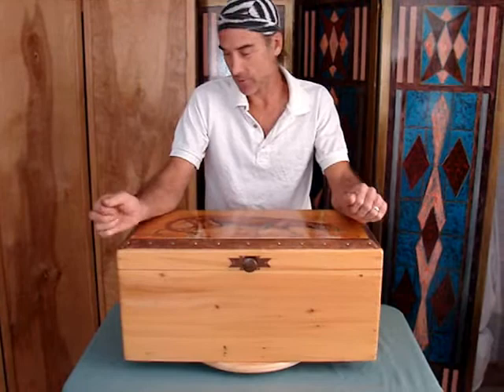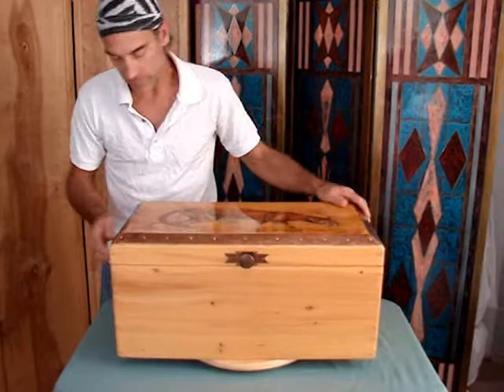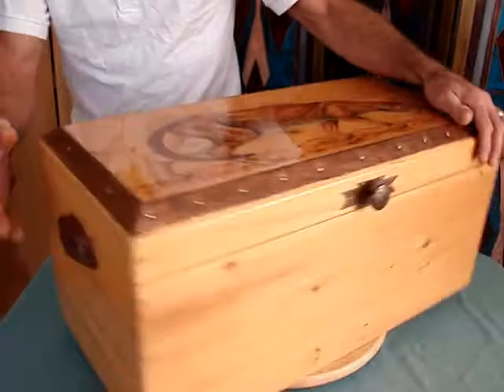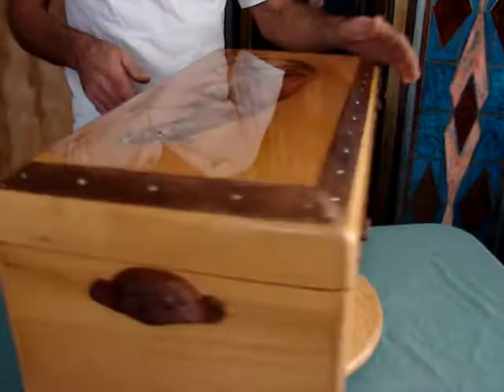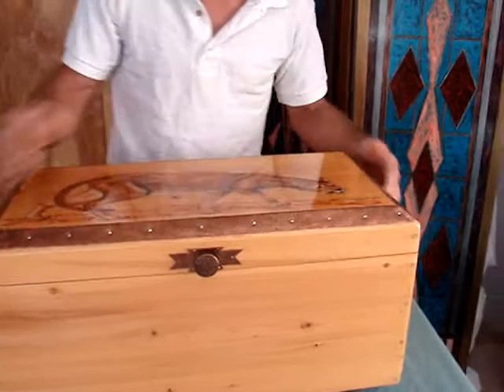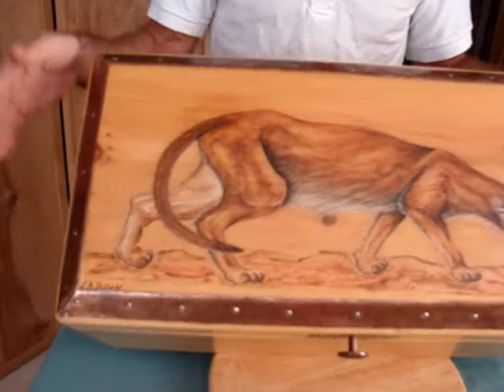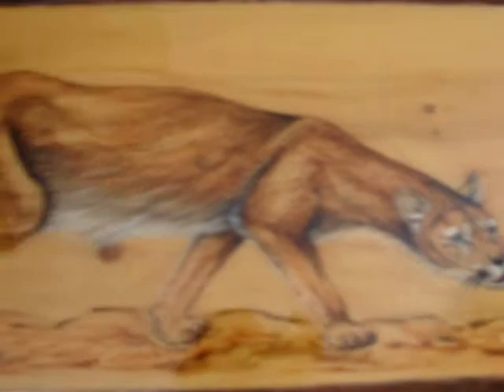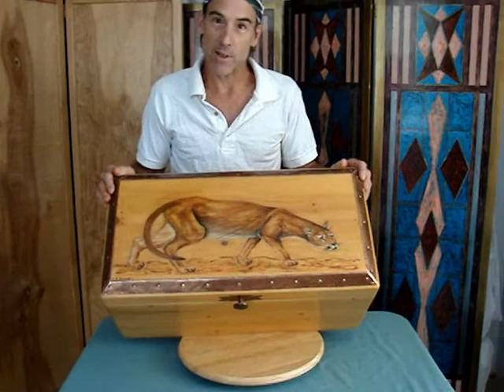COUGAR CHEST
Hand-made solid pine small chest by Daniel D Brummett. Original free-hand painted cougar on lid by, Linda B Dillon. Dan poured resin pour on top and handbeat copper around edge on top.